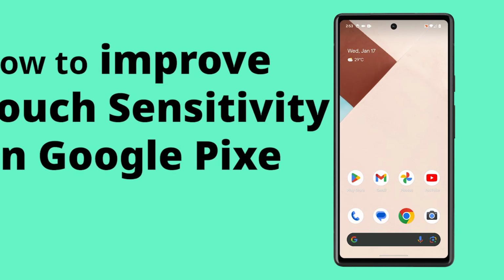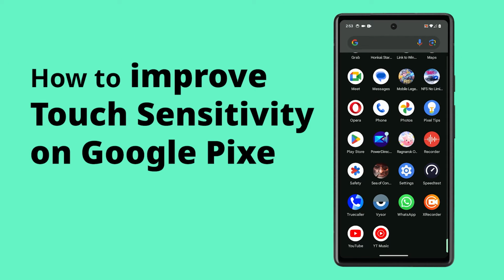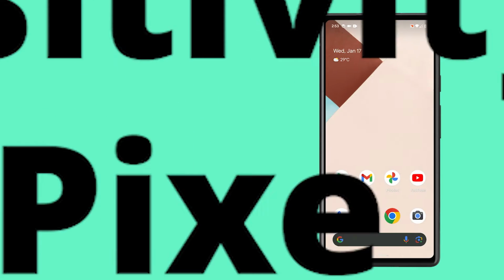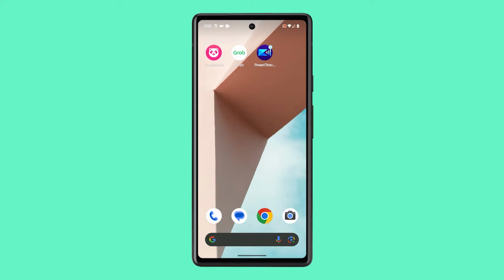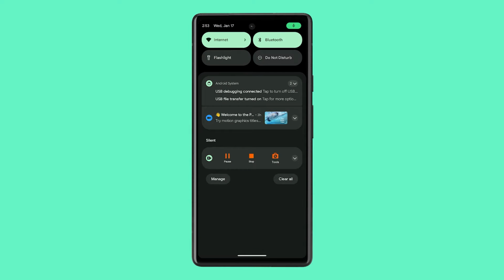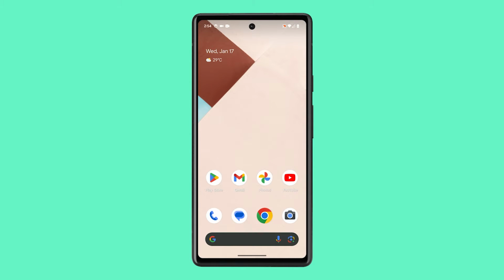How To Increase Touch Sensitivity on Google Pixel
Enhance your Google Pixel experience by addressing touch sensitivity issues that commonly arise with screen protectors or while wearing gloves. In this video, you'll be guided through the steps to optimize touch responsiveness on your Google Pixel. From accessing the settings in your app drawer to enabling the screen protector mode, these simple adjustments will ensure a smoother and more accurate phone usage. If you still face unresponsiveness, a quick device restart can often resolve firmware-related lags, leaving you with a fully functional and responsive phone.